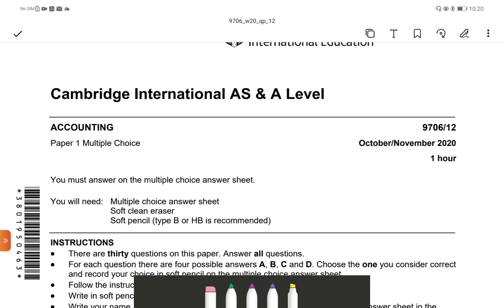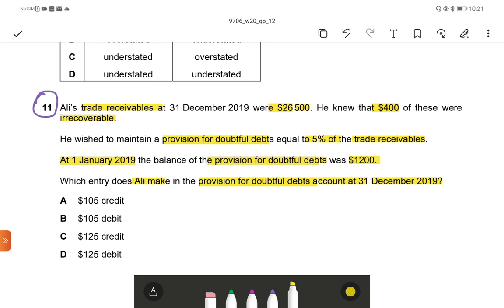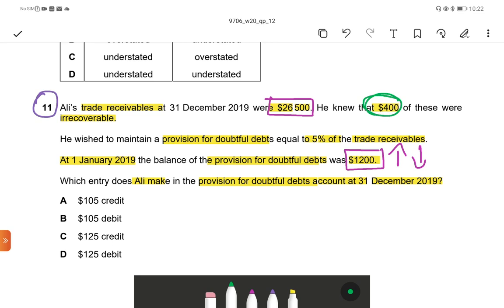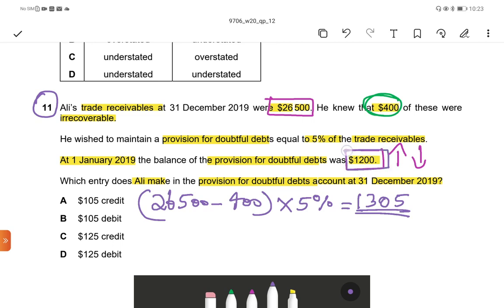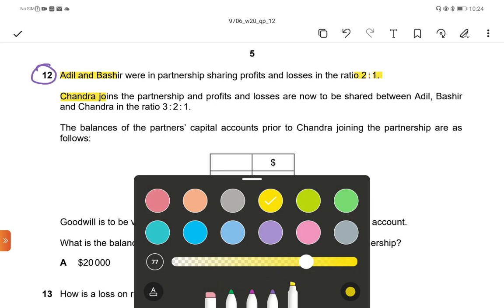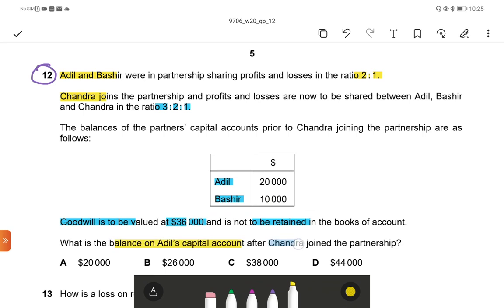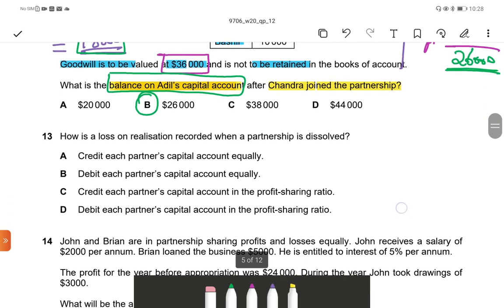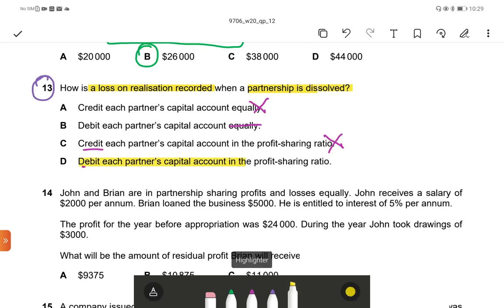Cambridge As Level Accounting MCQ Paper / Oct-Nov 2020 - Paper 12/ Part 2/Complete Solution (Q11-15)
CAIE Accounting ,  As level Accounting 9706 Its is Subscriber requested video.
Step by step solution of As level Winter paper 2020- Paper 20 (Question 11 to 15).